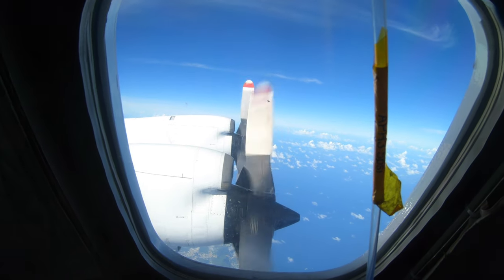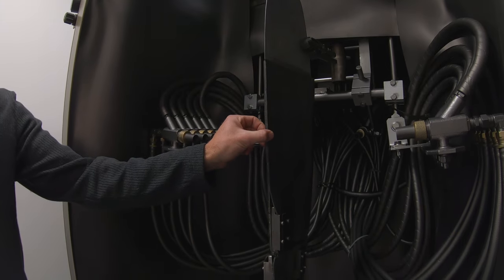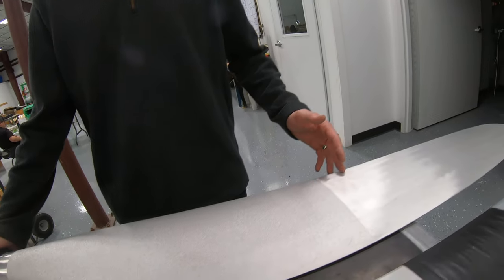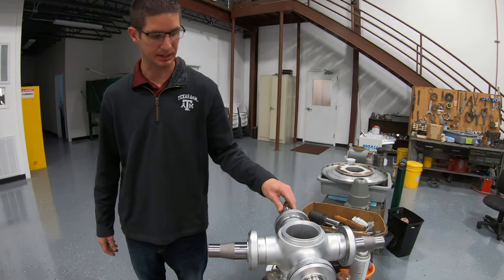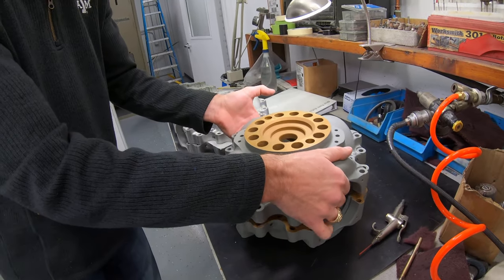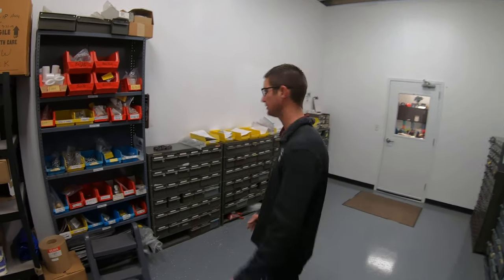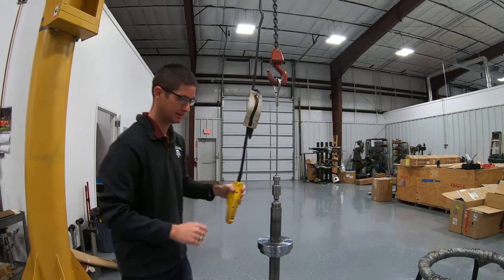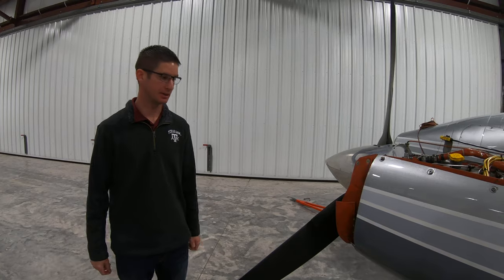What Happens When Your Prop gets overhauled?? Pt. 2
Every Major safety component on any aircraft, be it a light-civil, military or commercial must get inspected & overhauled at  predetermined intervals, and in the civilian world, this is known as TBO- Time Between Overhaul. When's yours?

Do you understand how your prop works, or have you ever seen the guts of your prop to understand it? We answer all these THRILLING questions in this two-part video about propeller overhauls.

Join me over at my buddy Jason's world-class prop repair & overhaul shop, Texas Aircraft Propeller & Accessories for a full-access tour of what happens to your prop when it's at his facility getting overhauled.

*This is not an ad or sponsored video, but rather insight for you of the importance of having a seemingly good prop taken apart, inspected, reassembled & balanced.